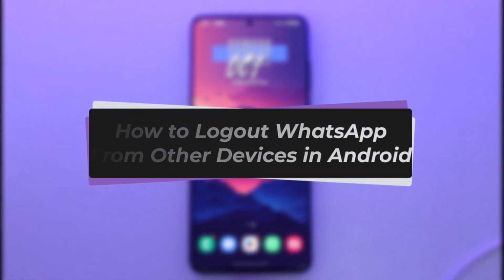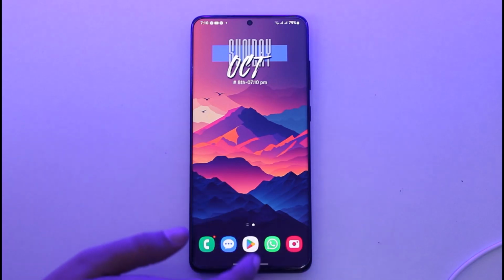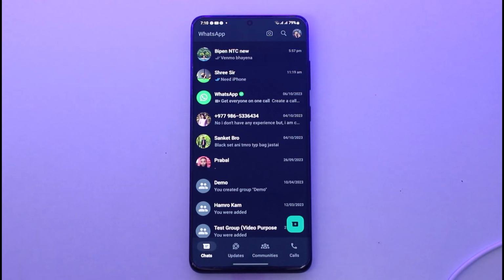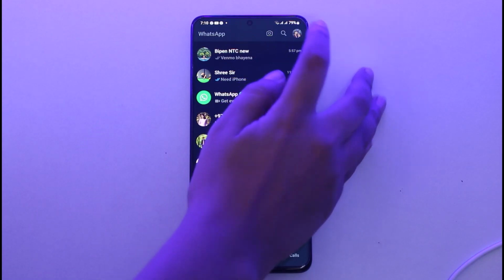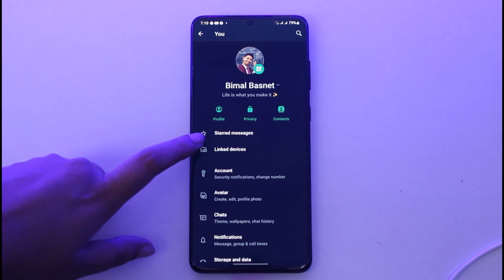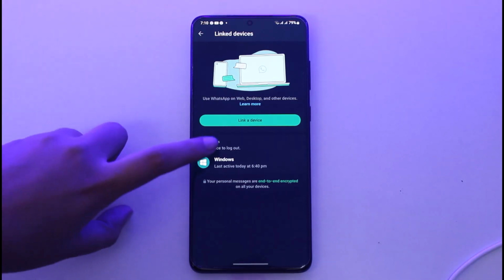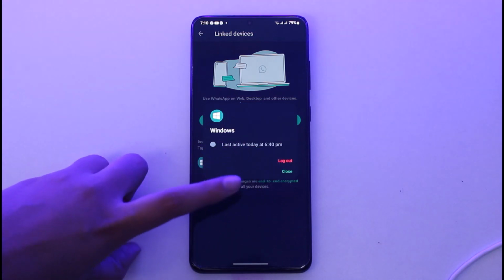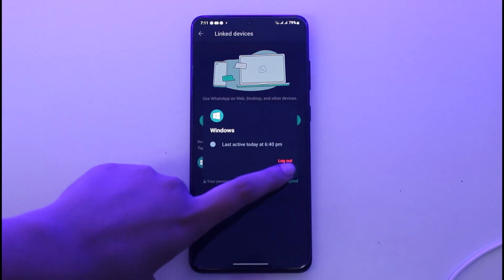How to Logout WhatsApp From Other Devices in Android !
In this tutorial, I will guide you on how you can easily logout WhatsApp from other devices in android.
0:00 Intro
0:15 Access WhatsApp
0:35 Logout from other devices
1:15 Conclusion